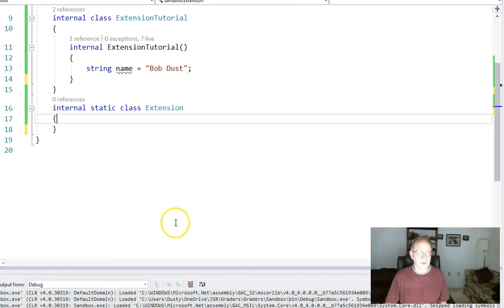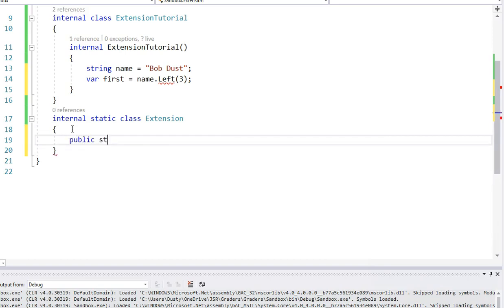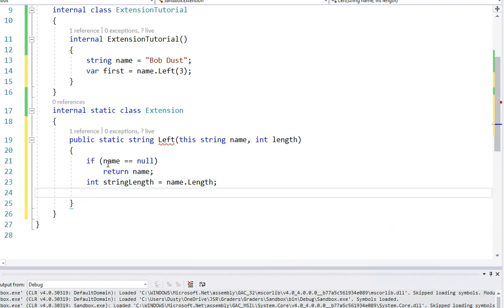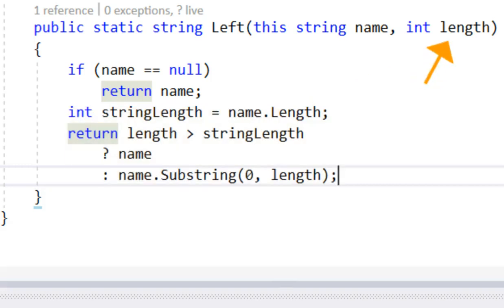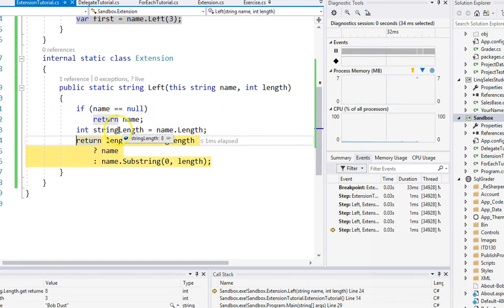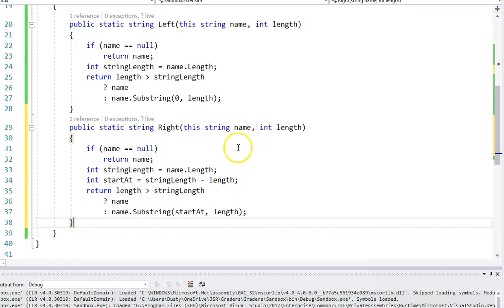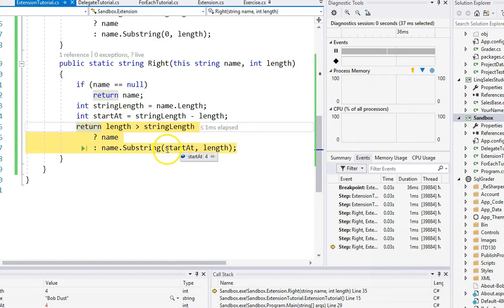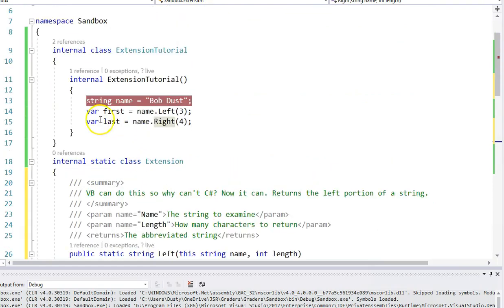C# Extension Methods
Course materials used in C# 2 class at Reynolds Community College, Richmond Virginia